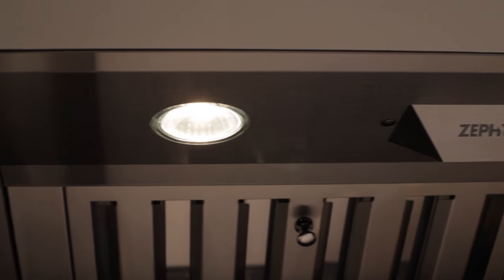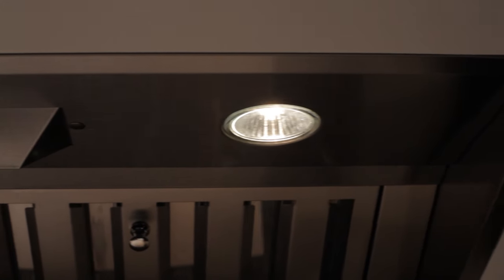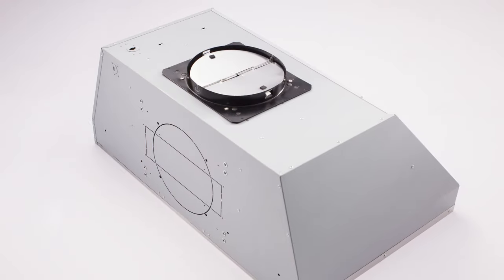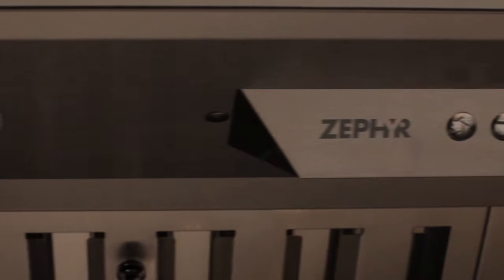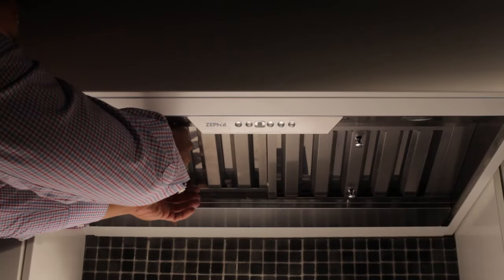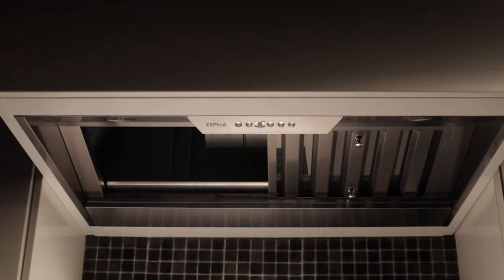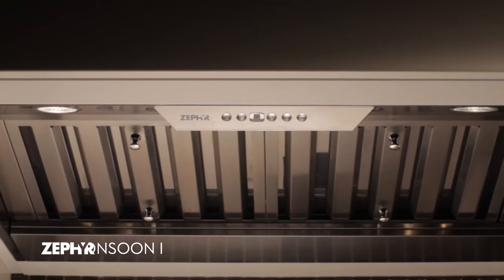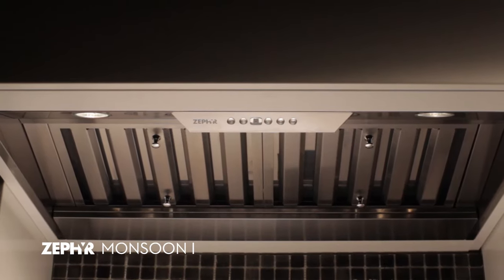Zephyr Monsoon I One-Piece Liner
Monsoon I has taken the one-piece liner to the next level! Including dual-level halogen lights and an ADA-compliant RF remote you can easily control Monsoon I without ever reaching over a dangerous cooking surface. Equipped with 6-speed electronic controls, a powerful 600 CFM blower and the ability to duct both vertically and horizontally, Monsoon I gives the ﬂexibility and performance you need.